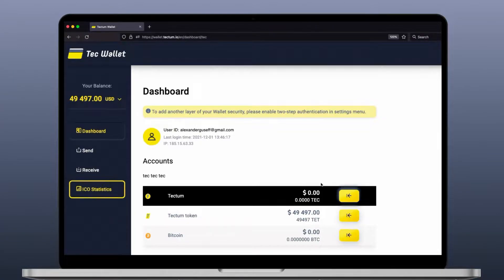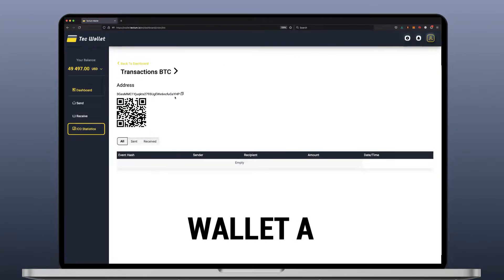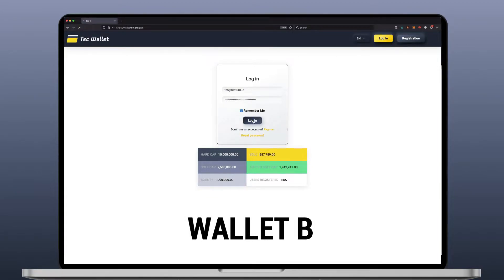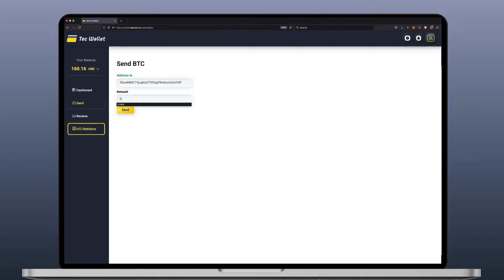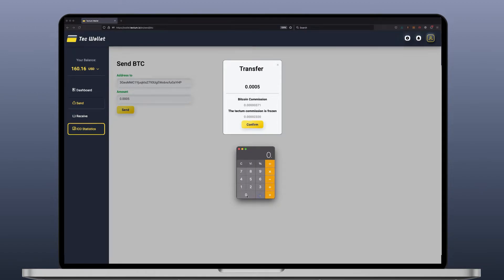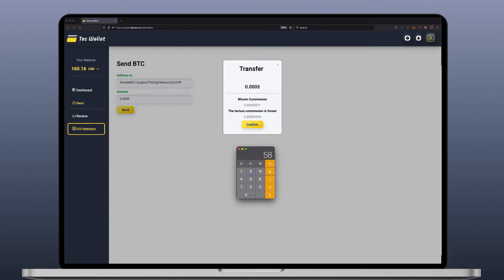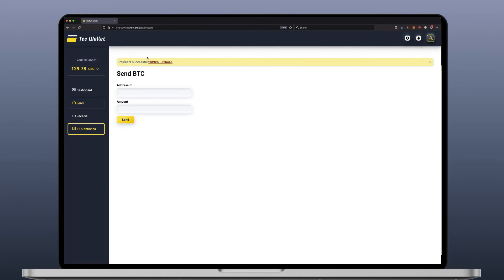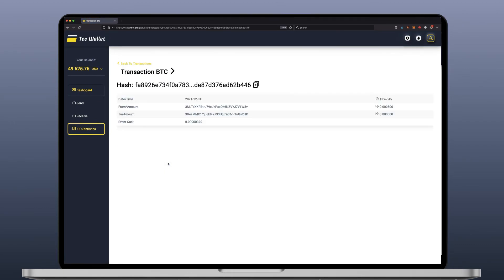How to transfer bitcoin with Tectum Wallet | Instant Bitcoin & cryptocurrency transactions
Tired of long delays and expensive transaction fees with Bitcoin? The Tectum Wallet allows you to instantly transfer and convert Bitcoin and other cryptocurrencies at a small fraction of the cost of conventional networks. This makes it an optimal solution for currency transfers as well as for online retail sales applications.

The lightning-fast decentralized ledger platform that Tectum is built on includes an instant multi-chain settlement framework to overcome the high transactional fees involved with traditional cryptocurrency transaction settlement.

Other solutions to speed up cryptocurrency transactions include the Bitcoin Lightning Network and Wrapped Bitcoin (wBTC) liquidity smart contracts. In contrast, Tectum is faster and less vulnerable than than the Lightning Network, and the Tectum wallet maintains a native BTC environment that remains fully integrated with Bitcoin Main Network, giving it an advantage over wBTC.

The Tectum Wallet provides truly instant, low-cost and highly secure payment service while avoiding the use of unnecessary derivative settlement stores of value and supplementary liquidity contracts – built on the rock-solid foundation of the Tectum blockchain.

This next-generation technology is positioned to disrupt the digital currency environment by lowering costs & improving transaction speed for people & businesses worldwide.